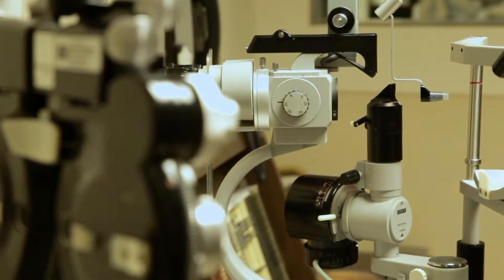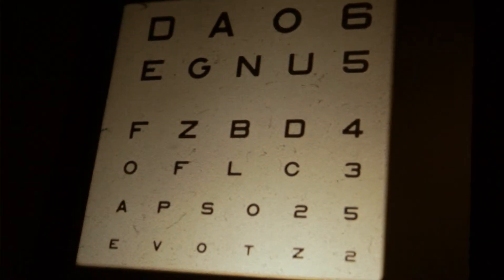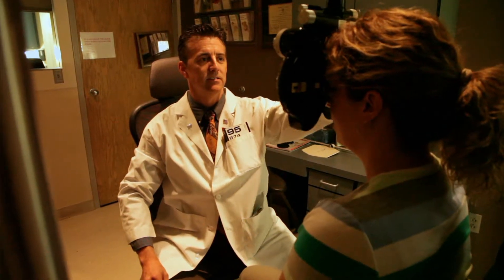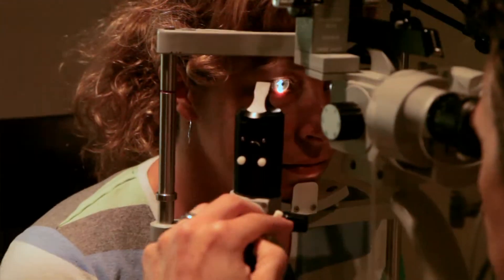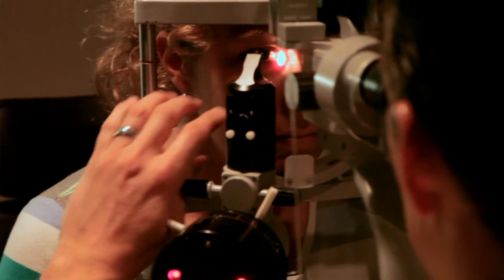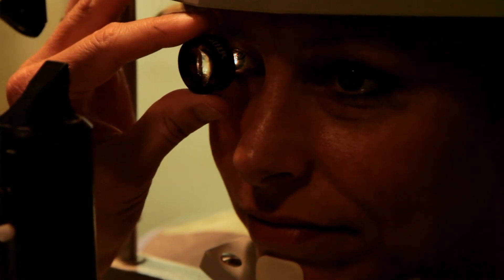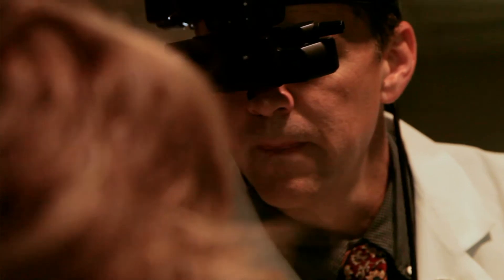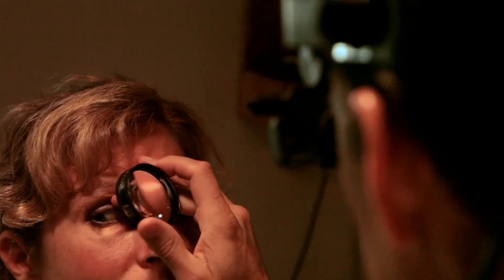What to Expect During an Eye Examination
Opthalmologist Dr. Darin Smith explains what a patient can expect when undergoing a routine eye exam and demonstrates several vision tests, including the phoropter, slit lamp microscope and indirect ophthalmoscope.